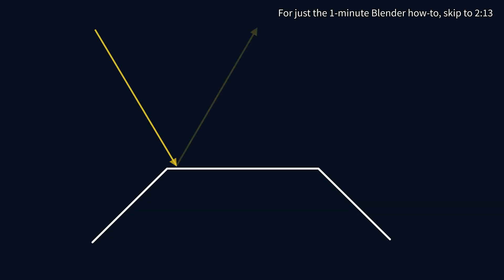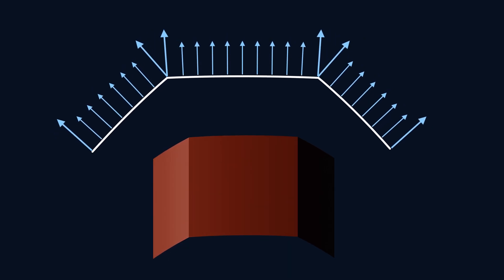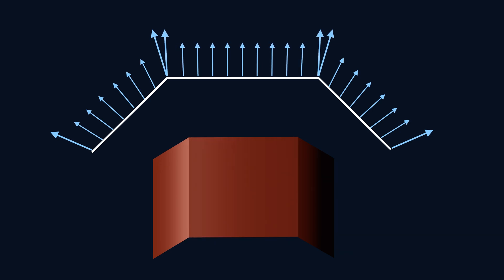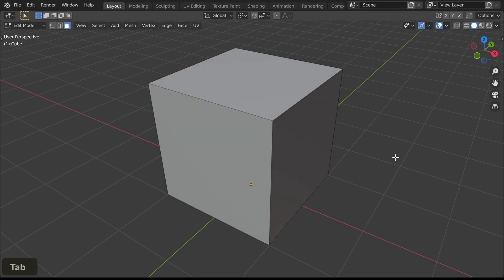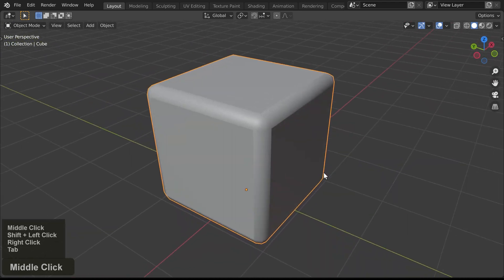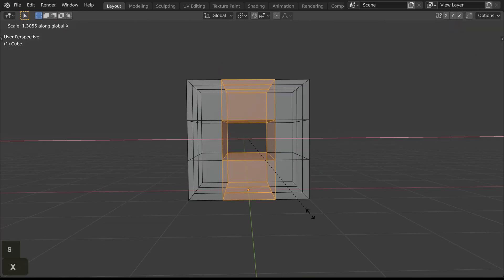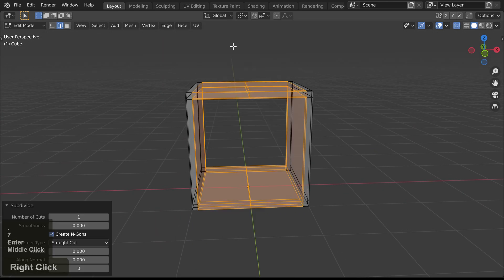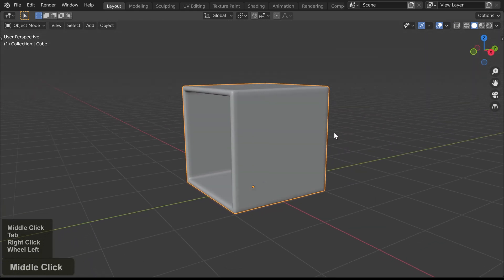Flat and Smooth Shading Tutorial: Shading & Normals explained, how to combine flat+smooth in Blender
Many beginning 3D modelers struggle with the concept of normal vectors and smooth and flat shading, especially when it comes to combining smooth and flat surfaces in an object.

In this short tutorial, we explain what normals do and what flat and smooth shading actually means.
We end with a 1-minute tutorial on creating objects with flat and smooth parts.

0:00 Light reflecting on surfaces
0:23 About normals and Smooth shading
0:51 The issue with combining smooth & flat
1:18 Example of the issue, shown in Blender
1:45 Quick imperfect solution (less faces)
2:13 How to combine flat and smooth, shown in Blender